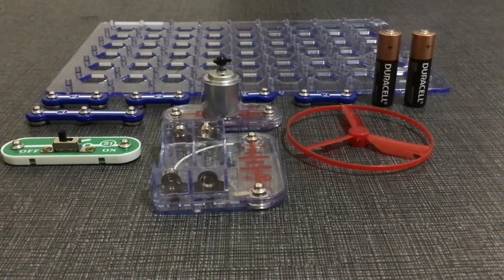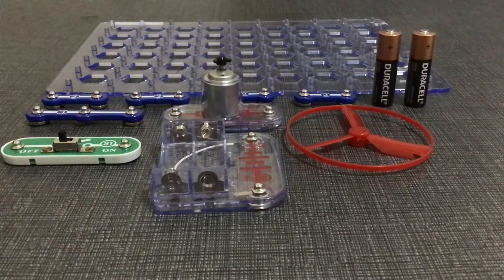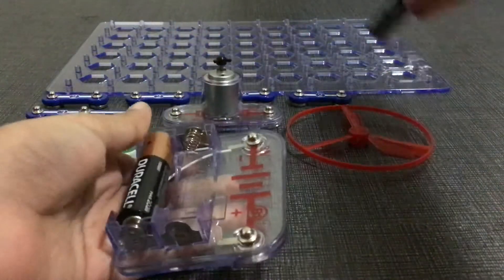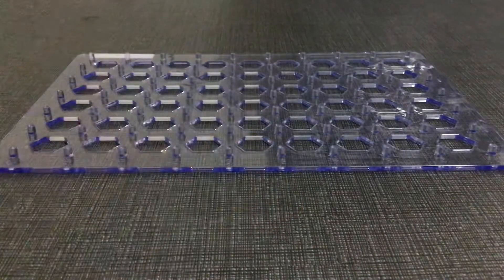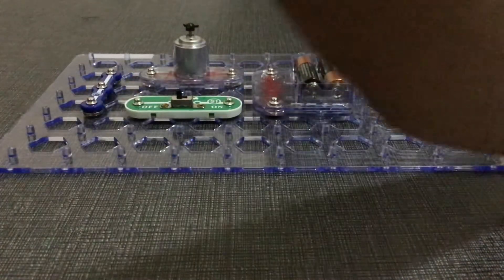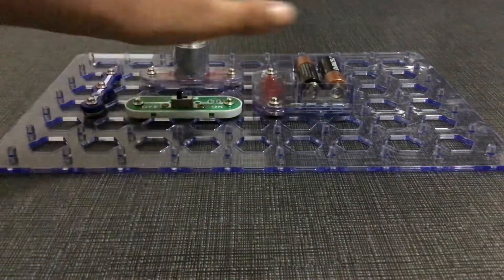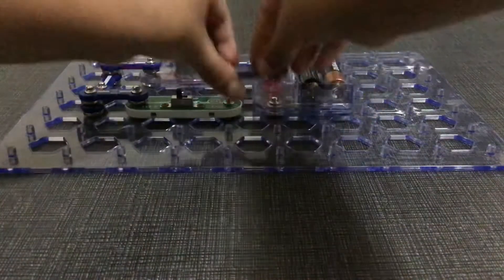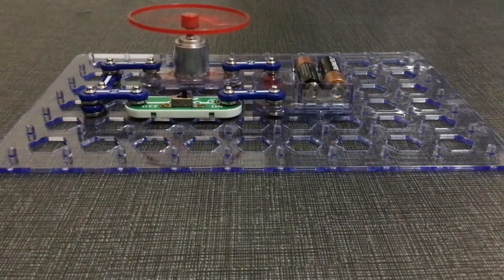How to make Snap Circuits Project 2 for starters